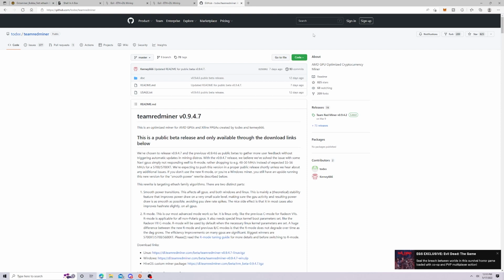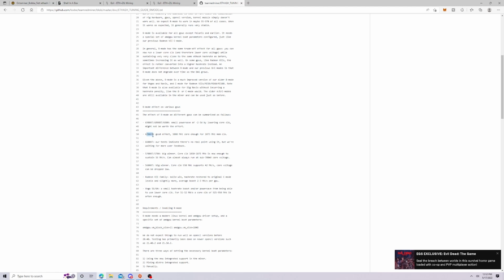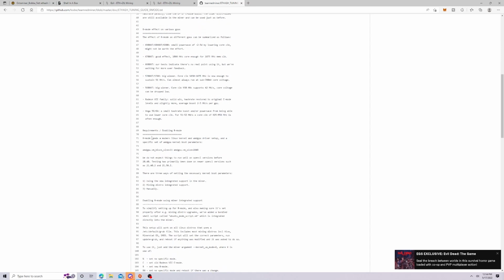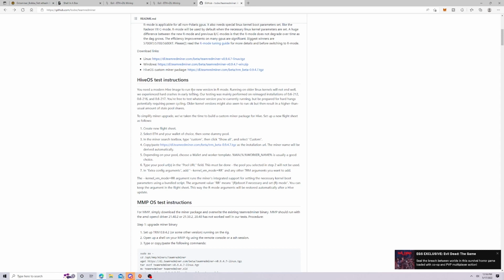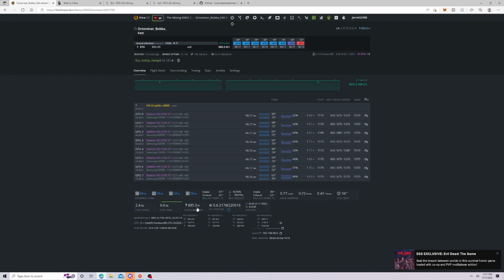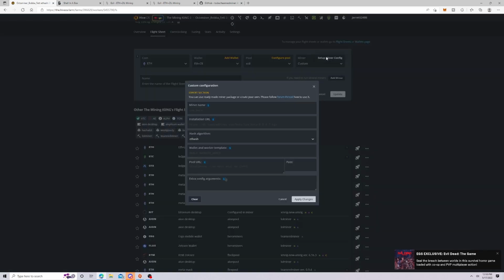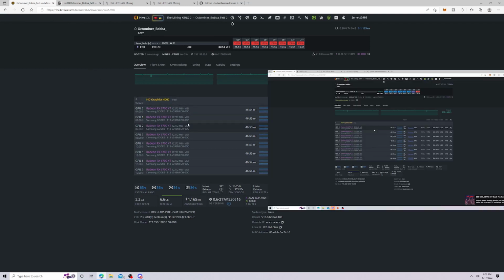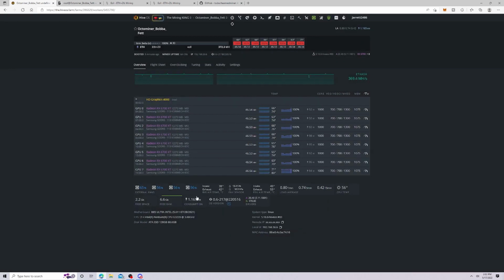Team Red Miner R mode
I will be using Radeon RX 6700xt for testing in this video.

0:00 Intro
0:20 Overview of R mode
0:50 R mode tuning guide
2:50 how to enable R mode Hiveos
4:20 my rx6700xt rig test
7:20 testing R mode in Hive